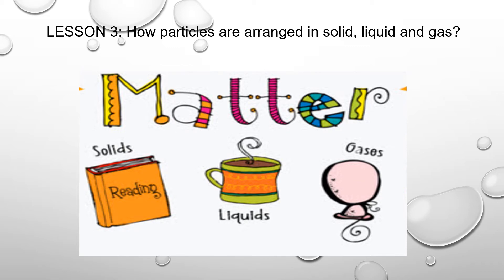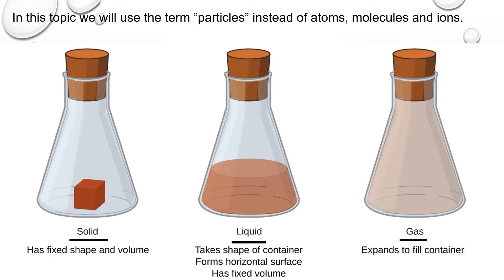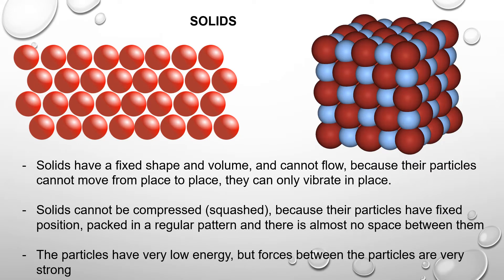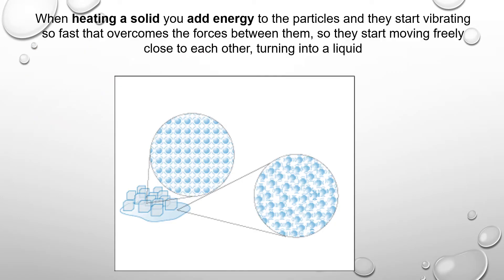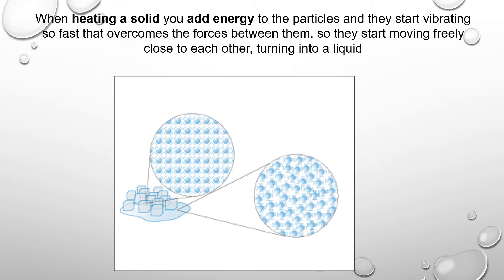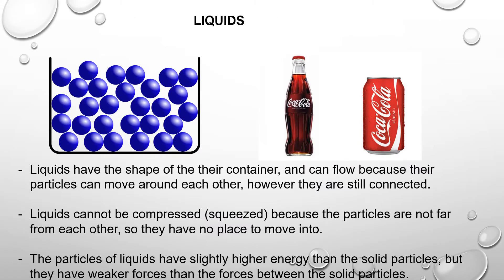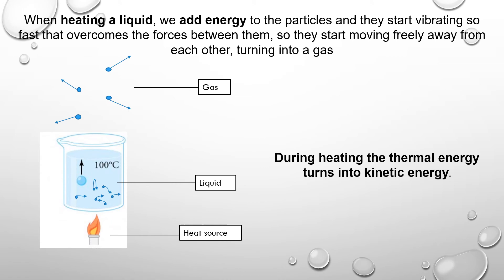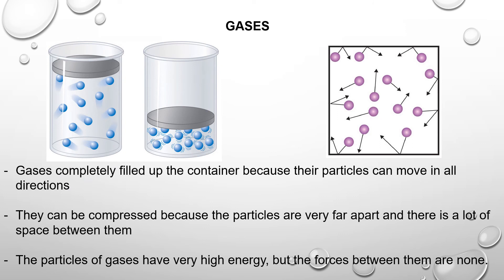P6: Lesson 3: Arrangement of particles in solid, liquid and gases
powerpoint to help with lesson